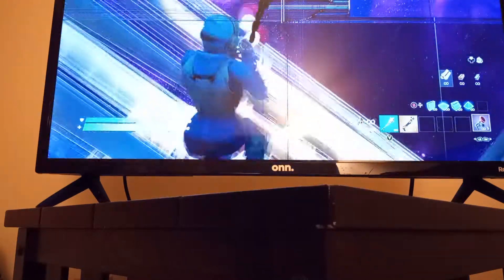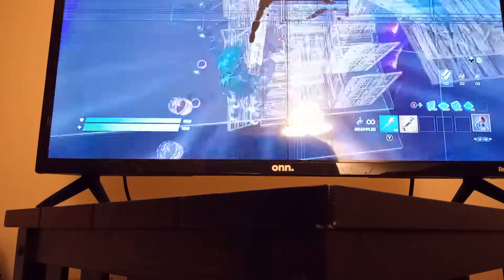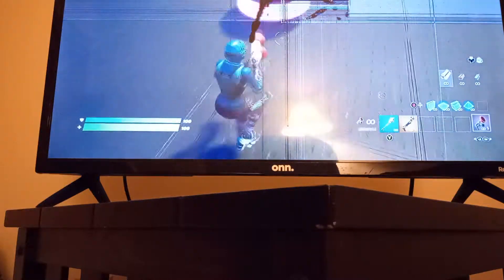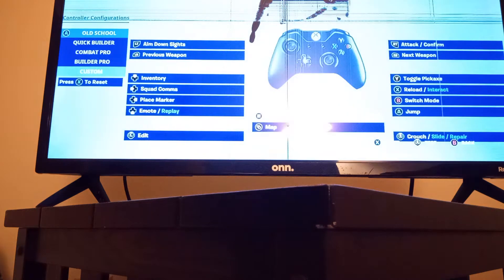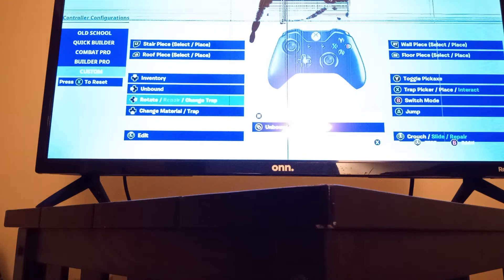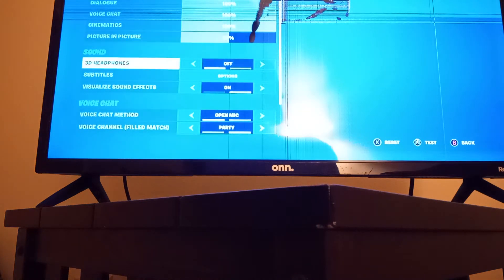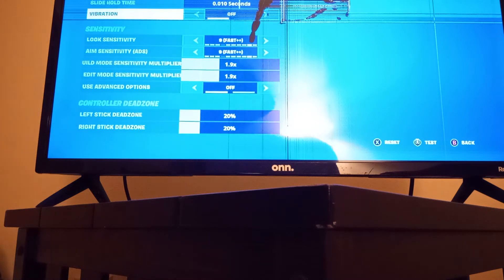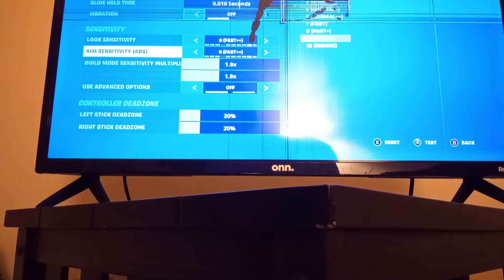My settings pls don't use them 😂😂😂😂